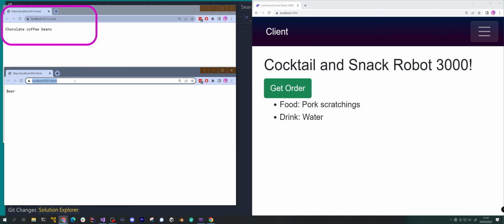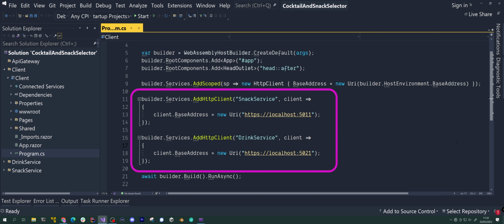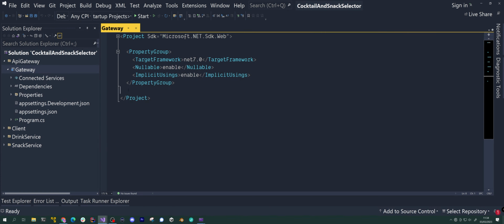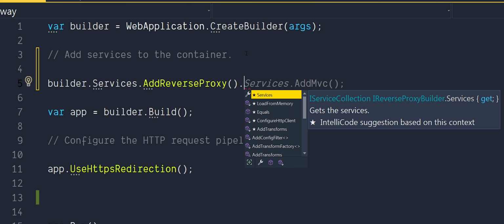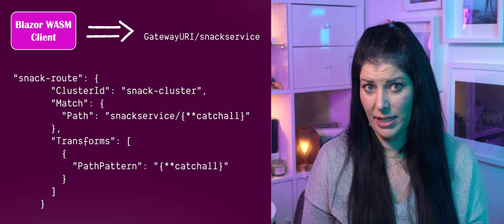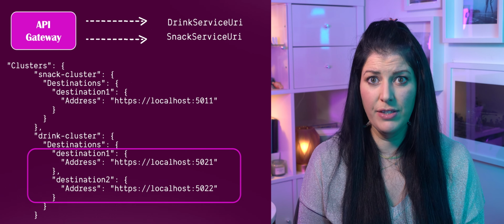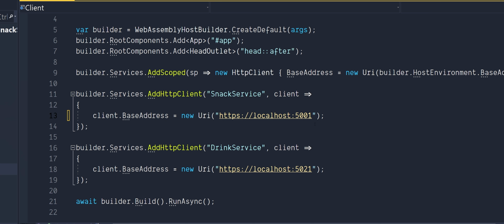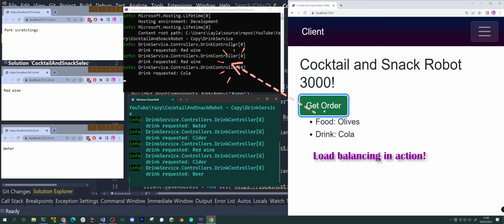Control access with an API Gateway in .NET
Building secure systems is hard - there are so many moving parts. An easy way to reduce the complexity is to add an API gateway that sits between the outside world and your backend systems.

In this video, I'll explain further what an API gateway is and show you how to implement one in a .NET application using YARP, or Not Another Reverse Proxy.

00:00 Intro
1:04 What is an API Gateway
1:49 Check out some code
3:06 Add a project
3:48 Configure YARP
4:38 Routes and Clusters
5:31 Load Balancing
6:24 Updating client
6:49 Testing it
7:07 Summary
7:41 Outro